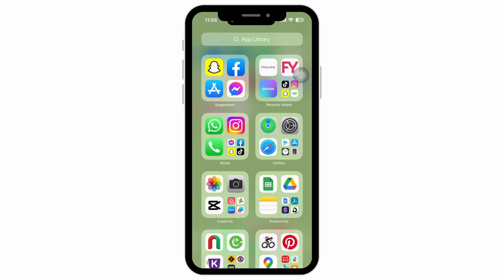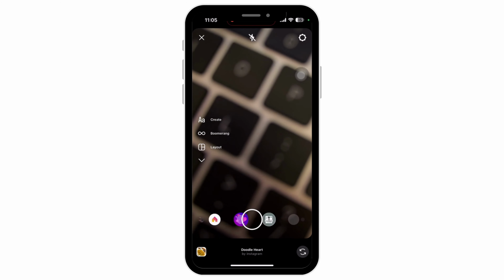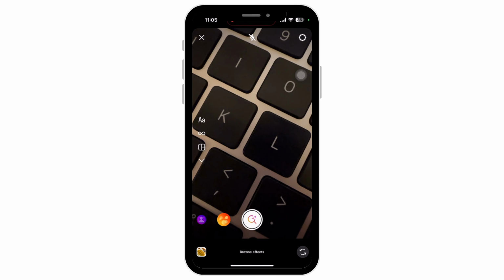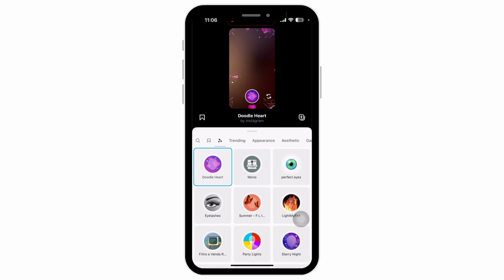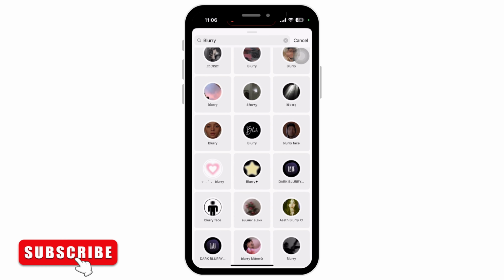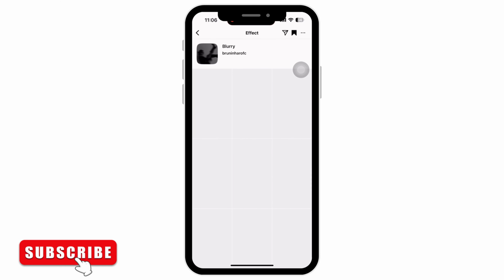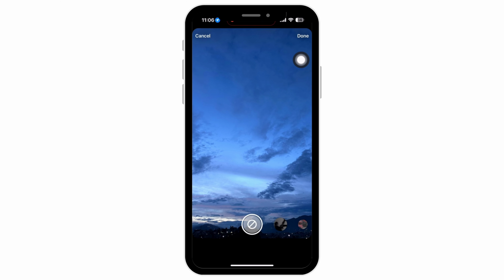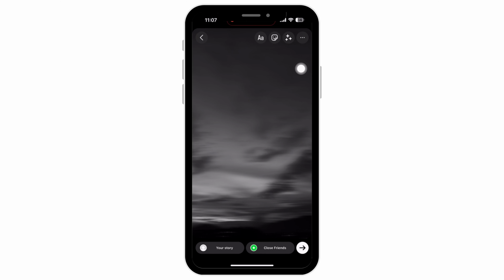How to Apply Black and White Blur Filter to Instagram Photos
Unlock the artistic potential of your Instagram photos with the captivating Black and White Blur filter! In this tutorial, we'll guide you step-by-step on how to add this stylish effect to your images, enhancing their visual appeal and creating a unique and mesmerizing look.

⏰ 00:00 Introduction to the Black and White Blur Filter:
 We'll start by introducing the concept of the Black and White Blur filter and its creative applications. Learn how this filter can add depth, mood, and a touch of elegance to your Instagram photos.

⏰ 00:10 How to Apply the Black and White Blur Filter:
Dive into the practical side as we walk you through the process of adding the Black and White Blur filter to your Instagram photos. From selecting the right image to adjusting the blur intensity and fine-tuning the black and white effect, we'll cover each step in detail.

Whether you're an aspiring photographer, a social media enthusiast, or someone looking to add an artistic touch to your Instagram feed, this tutorial is your guide to mastering the Black and White Blur filter.

Elevate your Instagram game with this stunning filter and watch your photos transform into captivating visual stories.